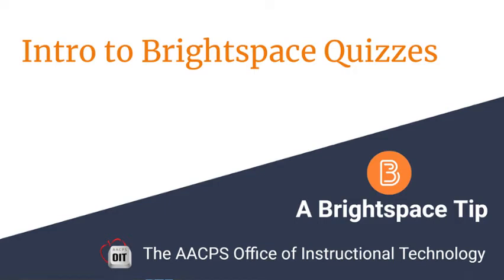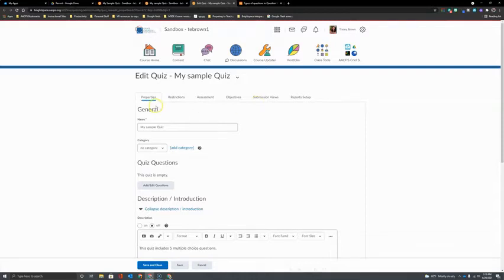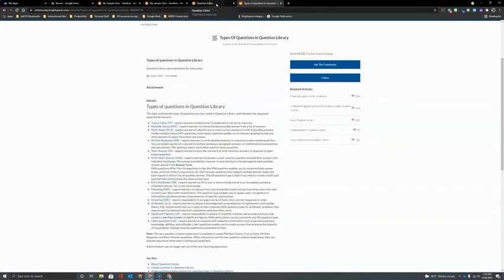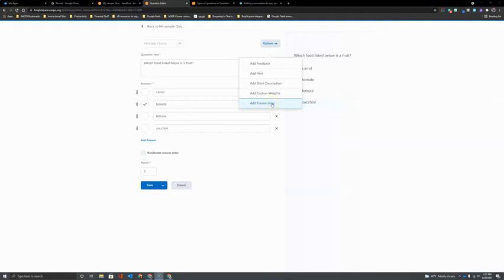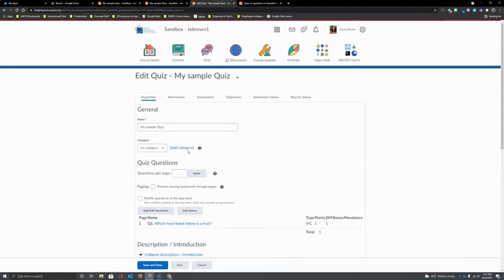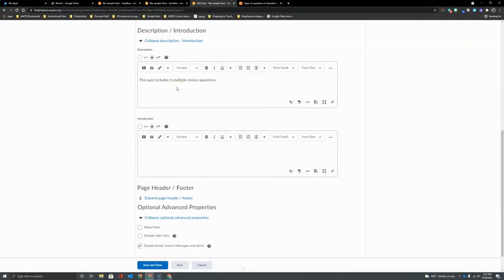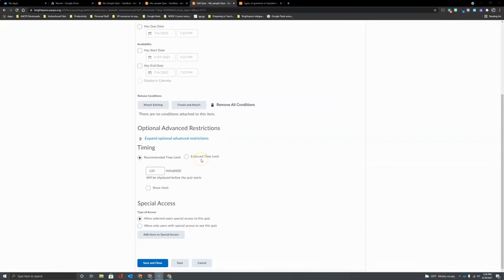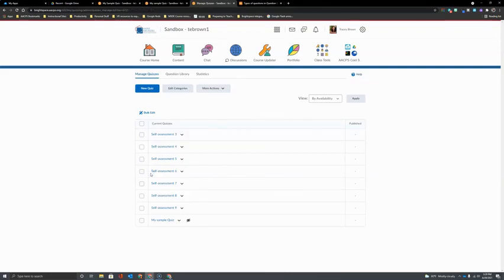Intro to Brightspace Quizzes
This video offers a brief introduction to the question types available, the options when writing quiz questions and various settings that can be included in a Brightspace quiz.